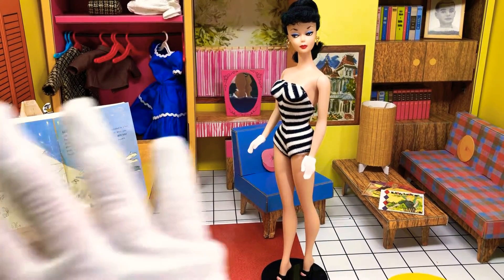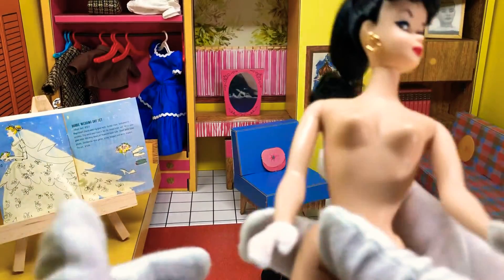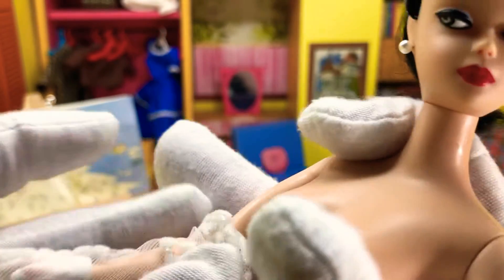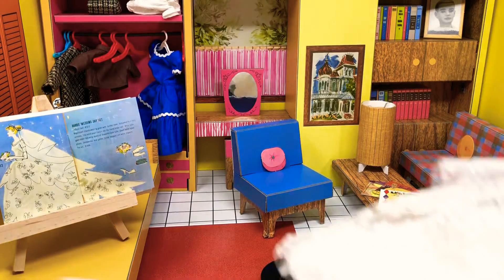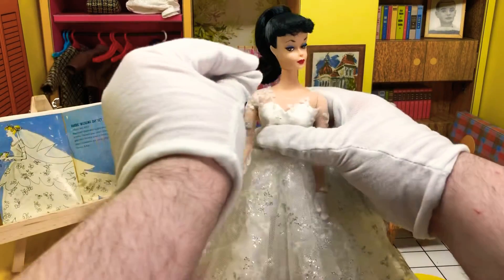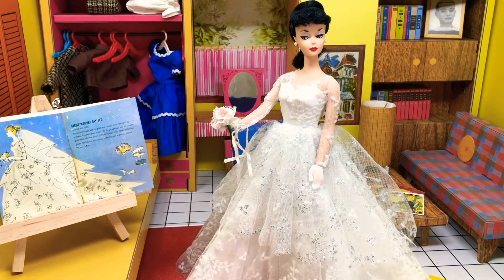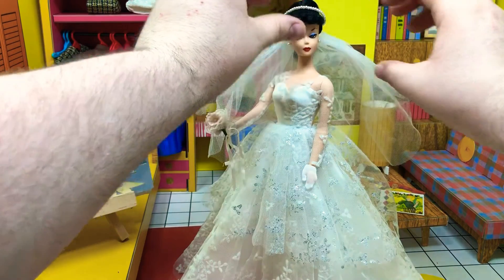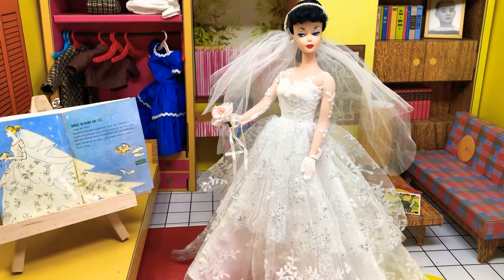Wedding Day Barbie #972, Vintage Barbie Fashion (Repro)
Barbies beautiful 1950s bridal gown, the most expensive of the offerings in her debut year of 1959.